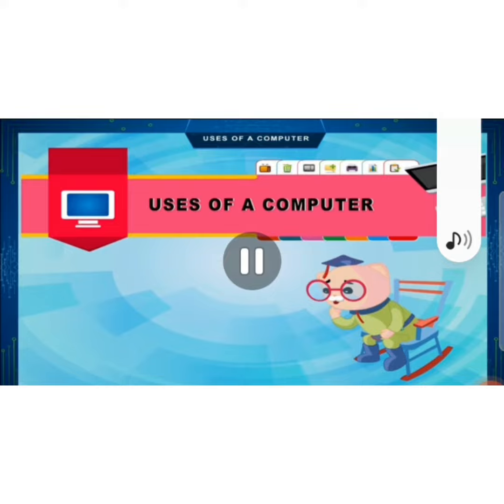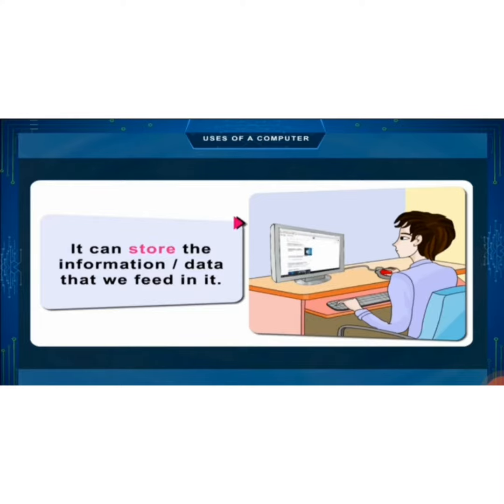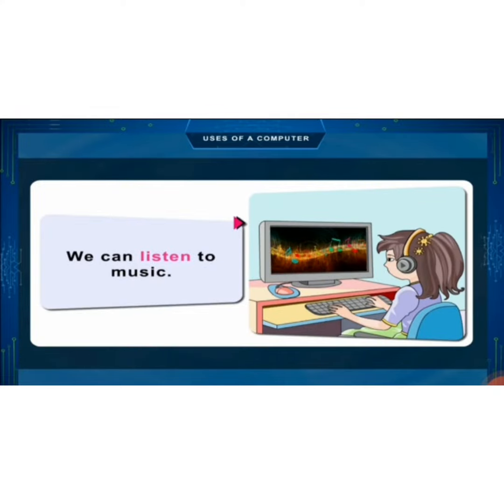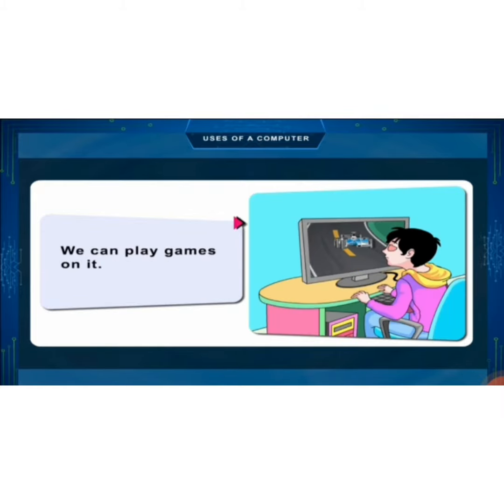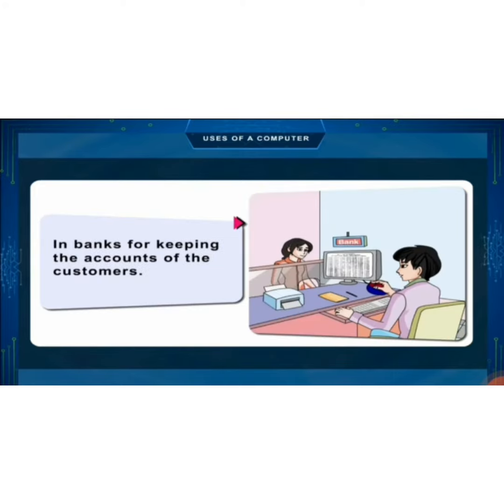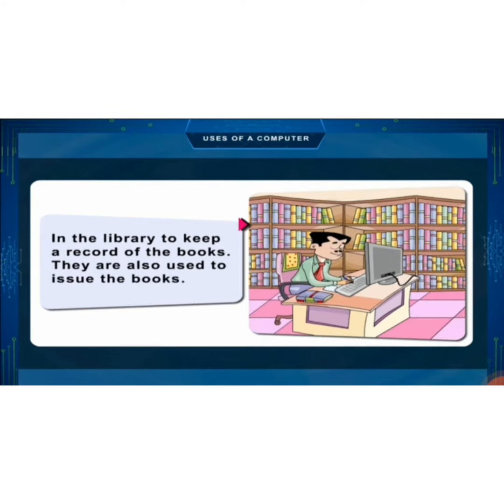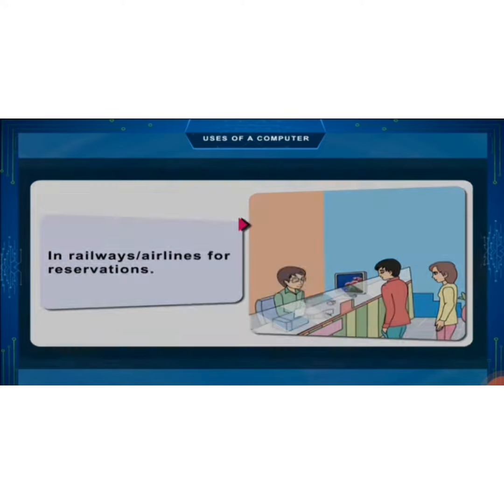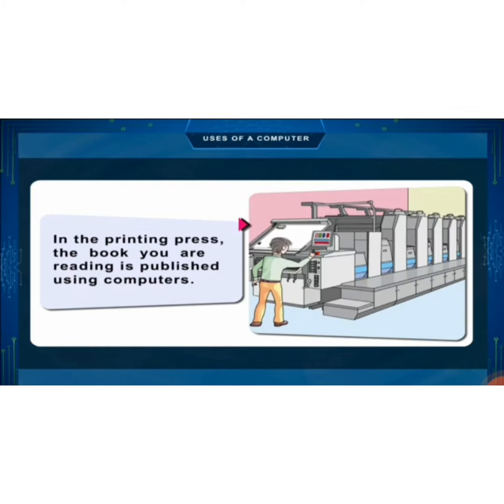computer it's uses